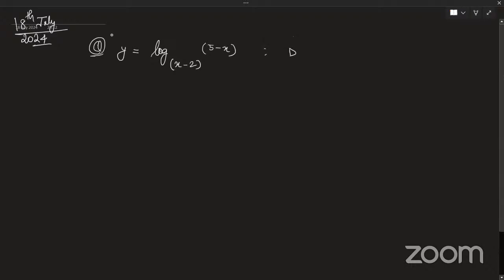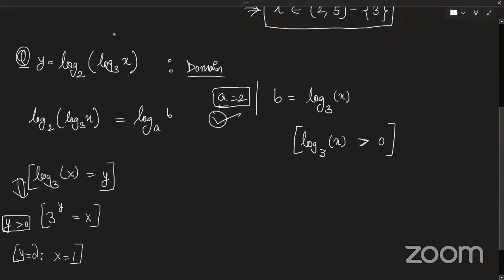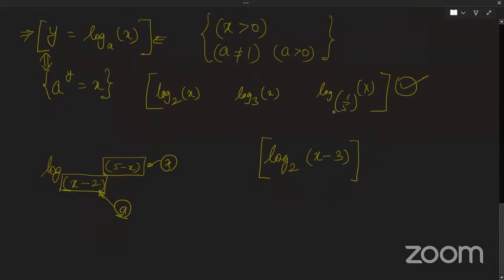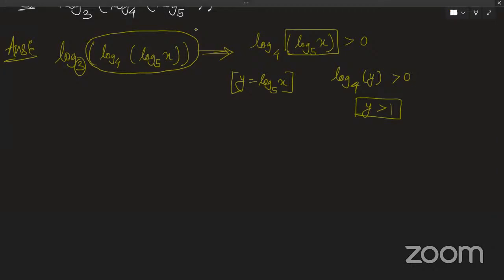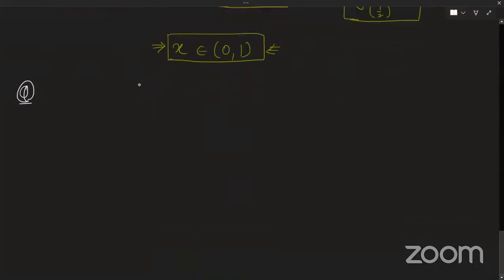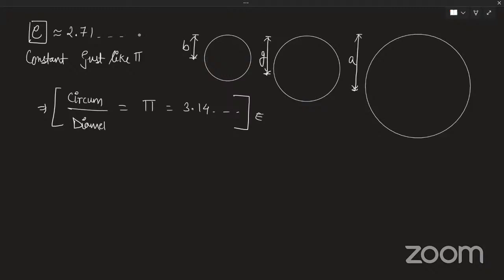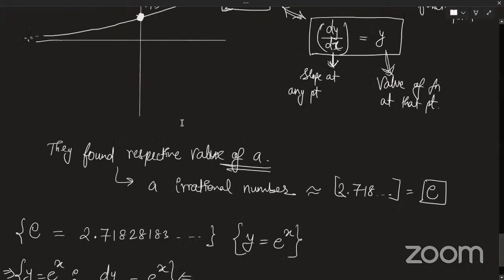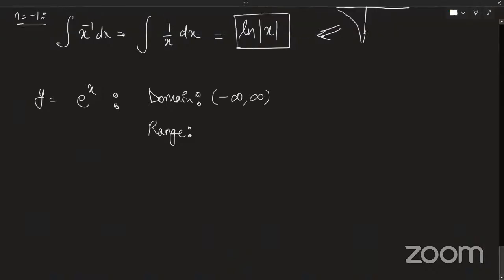IIT-JEE/NEET ES-2 (JULY 18)